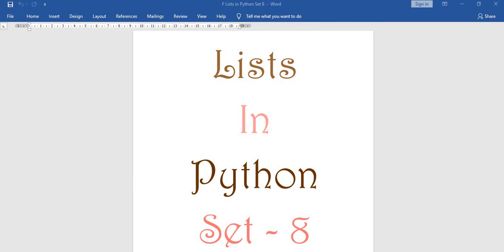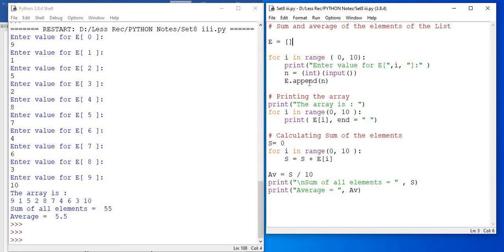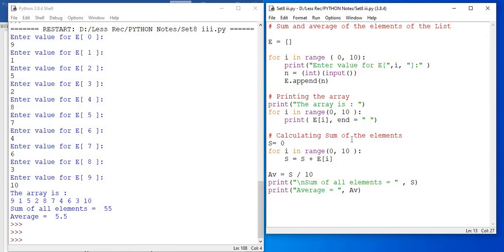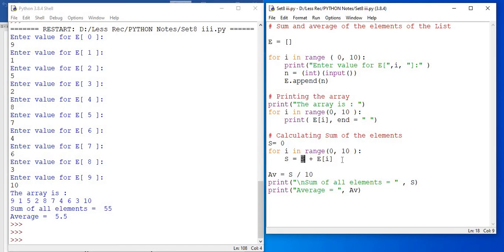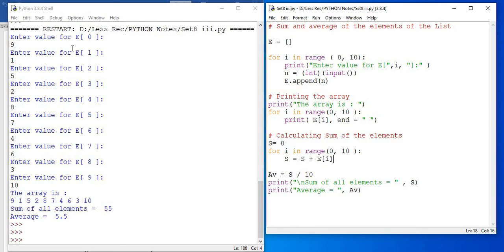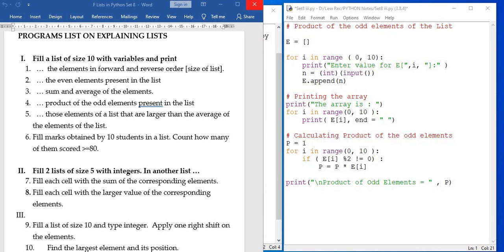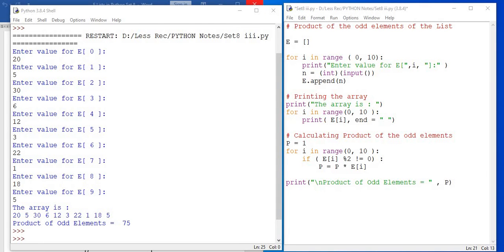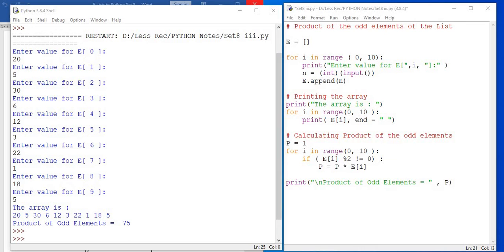Python Lists - Q - Fill, Sum, Average, Product of Elements